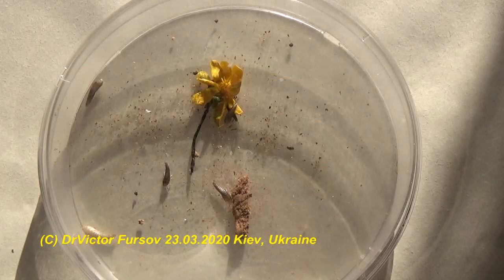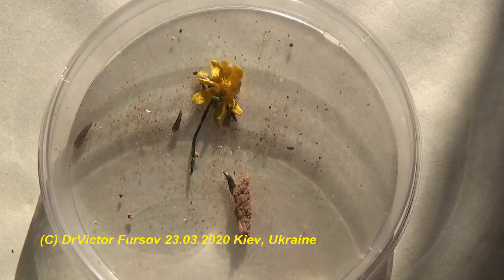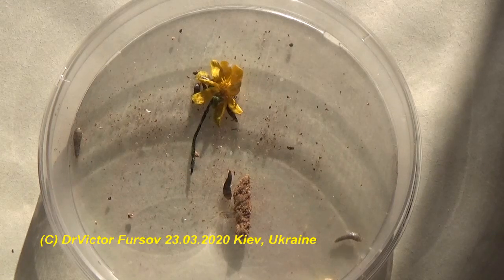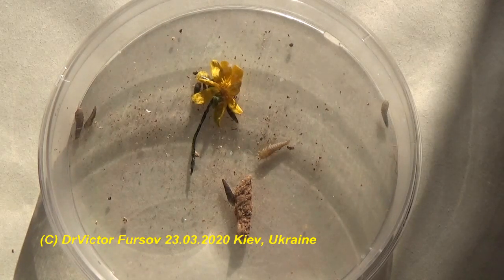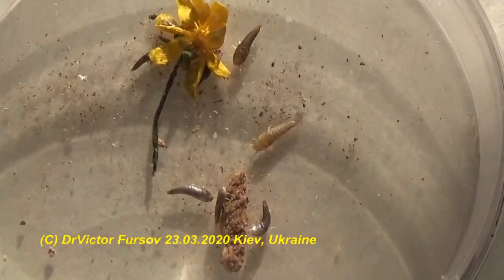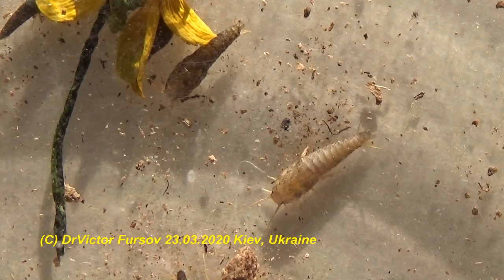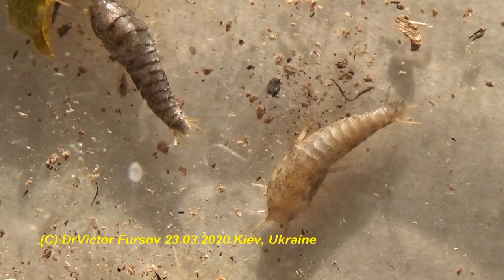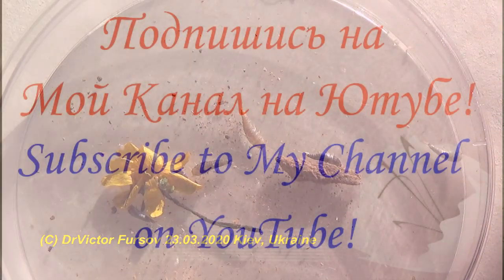Unique and Miraculous Silverfish, or FireBrats in Your House? Lepisma and Termobia.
= Unique and Miraculous Silverfish, or FireBrats in Your House?  = = Who Are Silverfish In Your House - Friend or Foe? Unique insects - Lepisma and Termobia. = Dr Victor Fursov tells thestrory about silverfish, or firebrat, Who Are Silverfish In Your House - Lepisma and Termobia.
Lepisma saccharina is a common insect, and sometimes a pest in urban settings (DeVries and Appel 2013). It can be often found in a bathroom and toilet, or even in a kitchen. It is a voracious feeder on materials high in starches, glue, and cellulose such as paper. Lepisma saccharina is a common pest in libraries and museums where paper books are abundant and when the humidity is high. It can also be found outdoors under rocks, leaf litter, in caves, and in ant nests (Triplehorn and Johnson 2005).

Natural habitat of silverfish is hidden in a leaf litter, under rocks and logs, and in other natural crevices. When silverfish live indoors, they are most commonly found behind furniture, in books, near sinks or in basements of houses.

When silverfish mate, the male silverfish puts his sperm on a silk thread on the ground and then the female silverfish picks it up. The fertilized eggs are then laid in cracks and crevices. At a temperature of 22 - 27 degrees C, female silverfish can lay approximately 100 eggs in their lifetime.

 They lay one to three eggs at a time in small groups and may lay several eggs over a period of weeks. The eggs hatch in three to six weeks; the length of time depends on the temperature. Rate of growth also depends on temperature.

Females do not have a certain season when they lay their eggs. They usually lay eggs in secluded places like behind books or closet shelves.

Silverfish are usually active at night and hide during the day. They make quick movements and stop at short intervals then move on again. They avoid direct sunlight.

Common silverfish prefer to eat materials that come from plants because of the carbohydrates and protein. They eat foods such as glue, wallpaper paste, bookbindings, paper, photographs, starch in clothing, cotton, linen, and rayon fabric. They also eat damp textiles and organic material. Although they prefer organic material, but they can also eat non-organic material.
This species also likes dried foods and human foods such as sugar, flour, and breakfast cereal.

Silverfish are generally considered the nuisance pests. They have no effect on human health.

They usually do relatively little damage, but they can feed on paper, book bindings, wallpaper, rayon drapes, starched cotton, linen, and even a silk in a suitable conditions.

 Откуда в Вашем Доме Чешуйница Сахарная Lepisma saccharina? = Биолог, энтомолог Виктор Фурсов рассказывает и показывает оригинальные видео небольшого насекомого, живущего почти в каждом доме  - Чешуйница Сахарная Lepisma saccharina - КТО ЭТО??? А Вы знаете КТО ЭТО? ЕСЛИ ВИДЕЛИ  -  ПИШИТЕ В КОММЕНТАРИЯХ!

Uploaded:        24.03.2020, Kiev, Kyiv, the capital of UKRAINE.
Загружено:     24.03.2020, Киев, столица Украины

проект229 LEPISMA 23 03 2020 Insects Thysanura Lepisma Lepismatidae Silverfish 314 7m ENGL